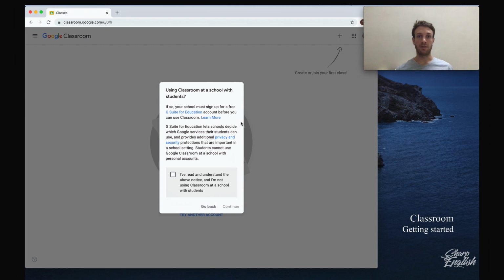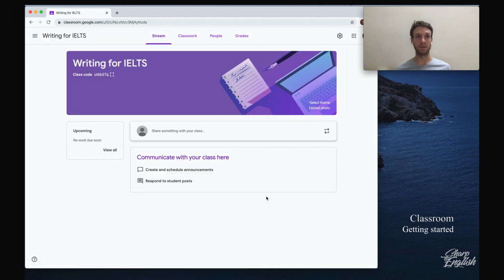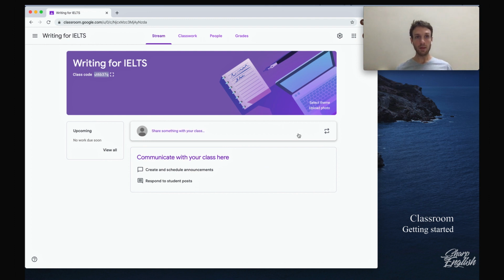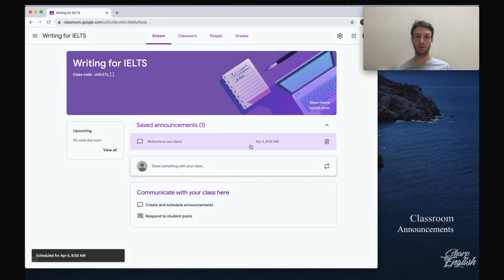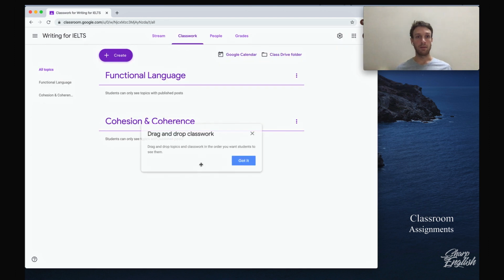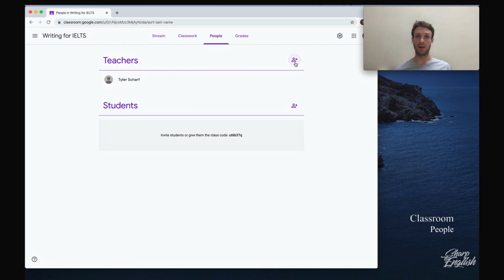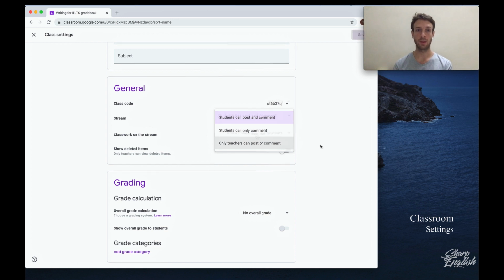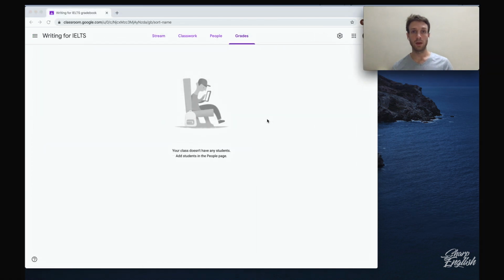Unit 1.6 Google classroom: Making Online Lessons Engaging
A simple introduction to Google Classroom.

See how to invite students and teachers, and how the classroom is organized